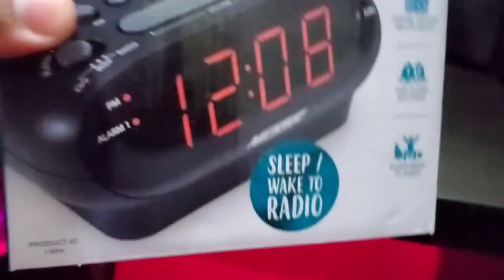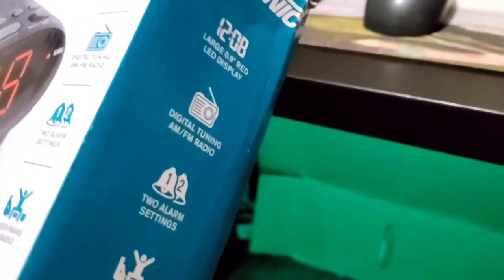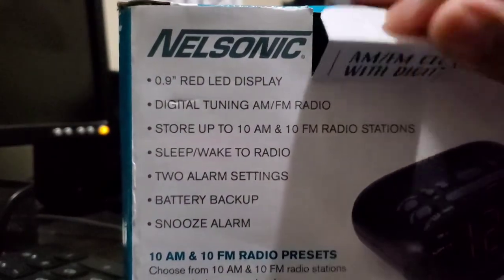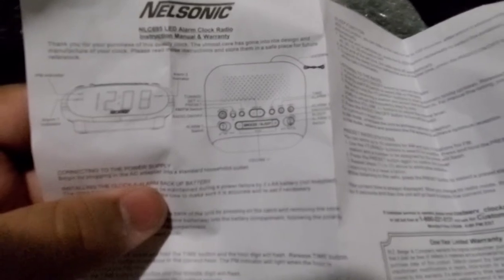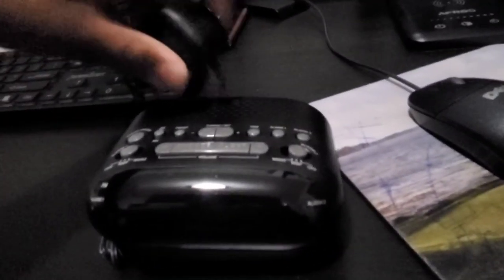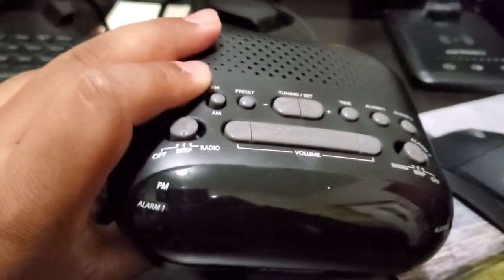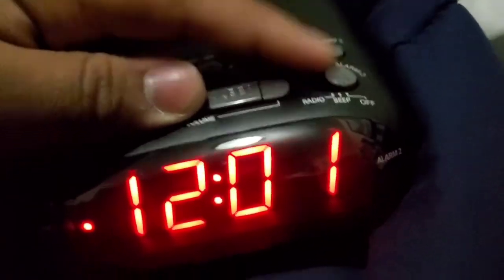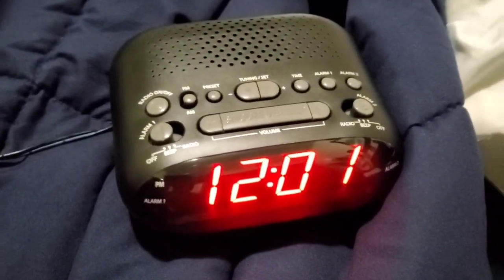Nelsonic alarm clock unboxing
In this video we will be unboxing a nelsonic alarm clock with am/fm radio buit in!? Bought it at Walmart for a good price! peace out power fams!!!🤟✌

alarm clock

MERRY CHRISTMAS TO ALL!!!

Just started doing it!